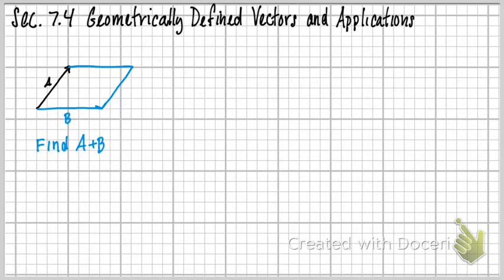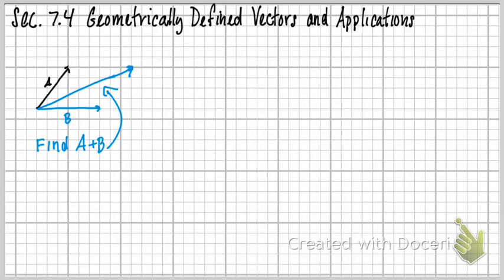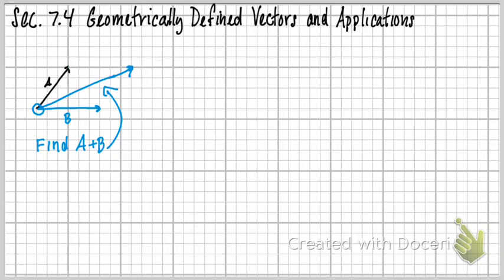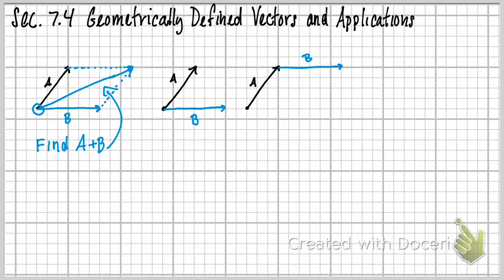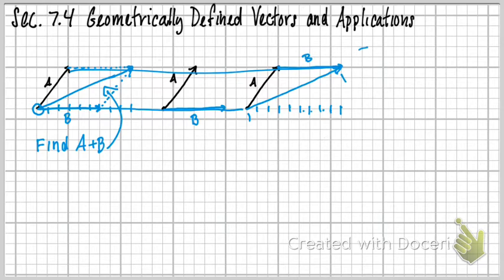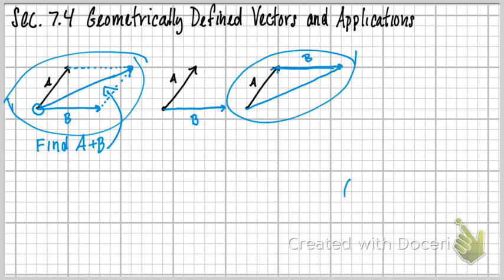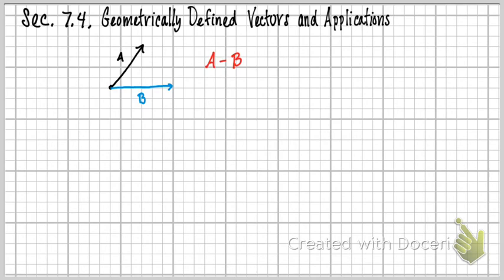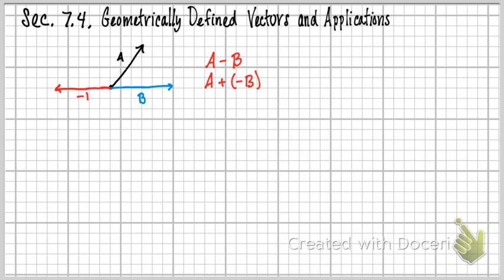MTH121-Sec. 7.4 Geo Defined Vectors Apps (Part 2)